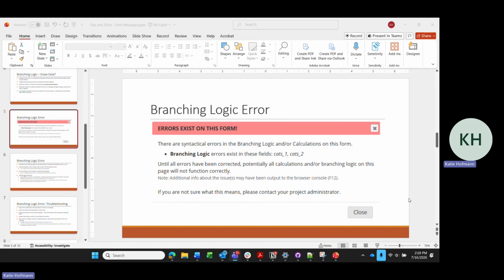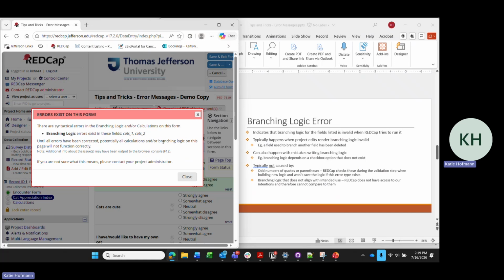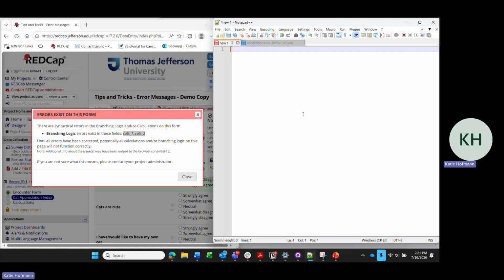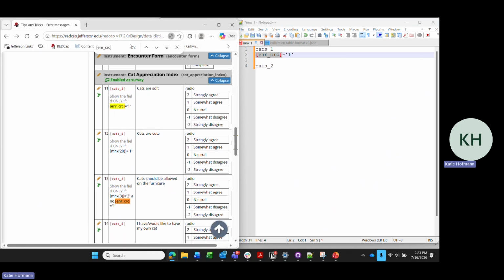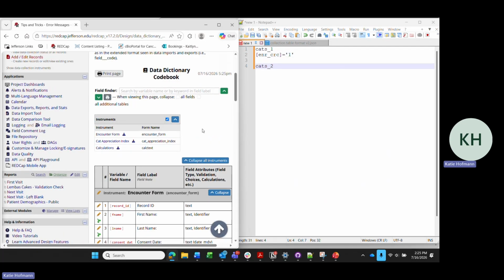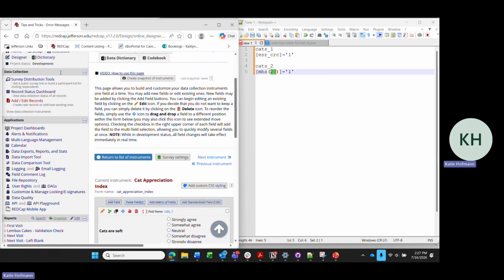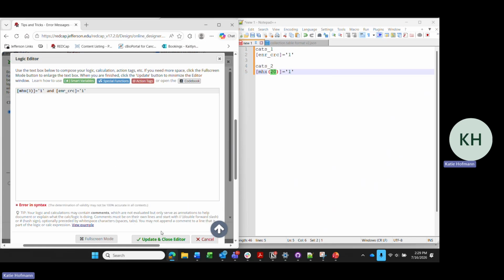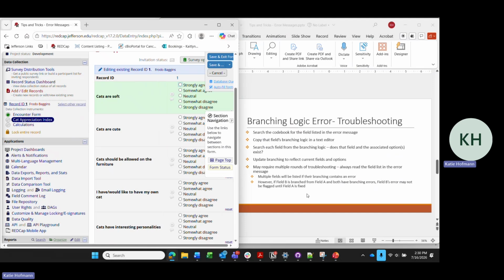REDCap Tips and Tricks - Branching Logic Error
This video demonstrates the 'branching logic error' pop up in REDCap, explains how these errors occur, and walks through some troubleshooting demonstrations